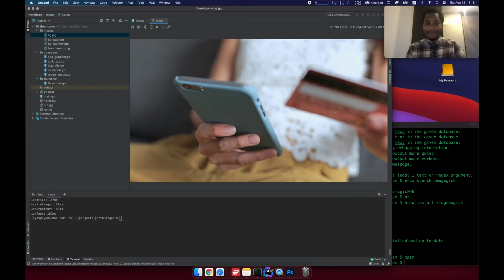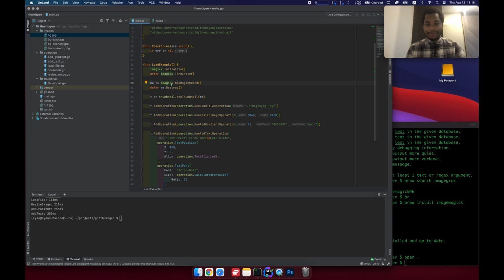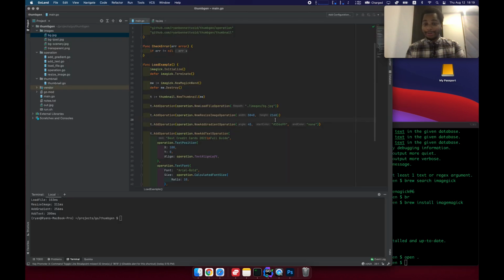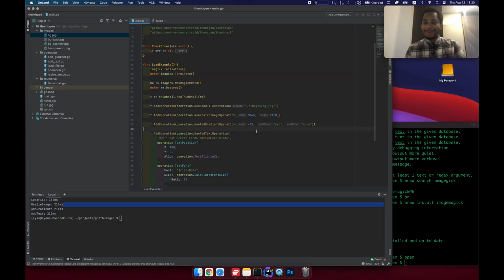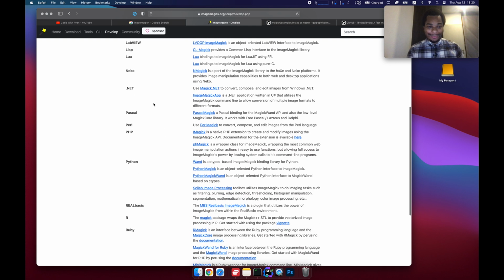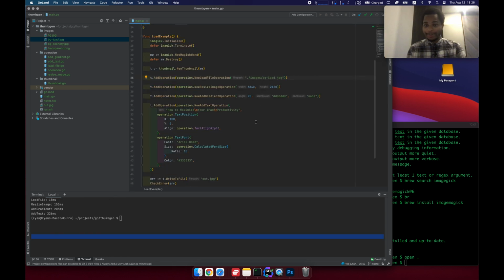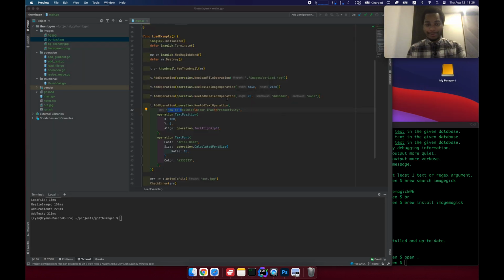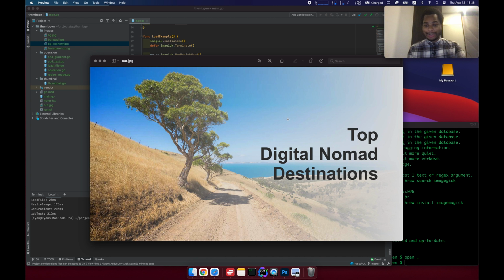Building a Photoshop-Killer with Golang (PT.1)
In this video, I'll go over the early prototype for ThumbGen.io– an instant YouTube thumbnail generator app.